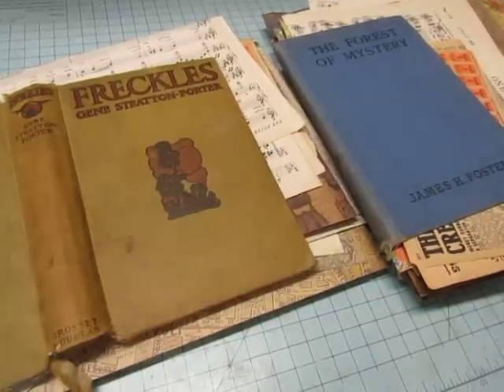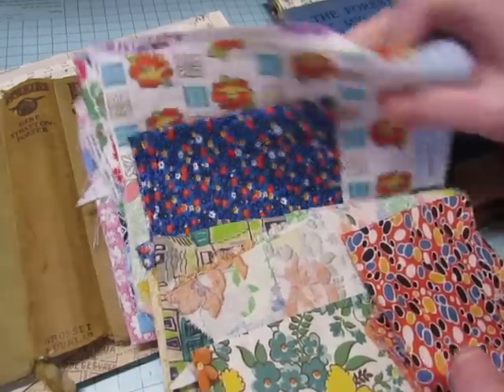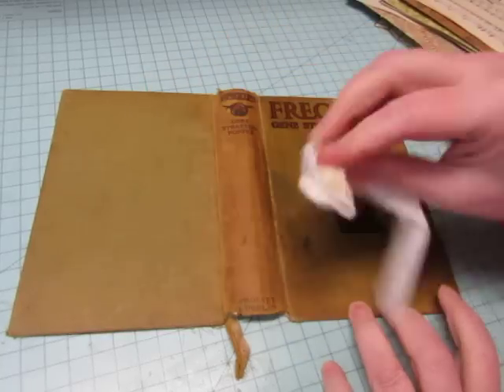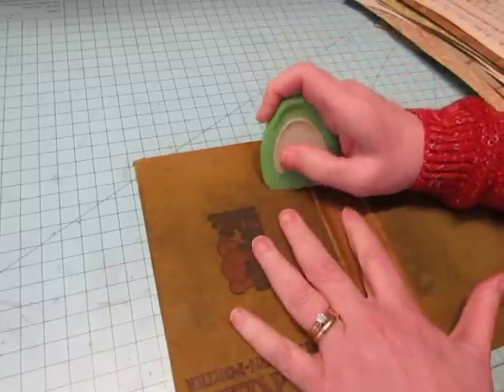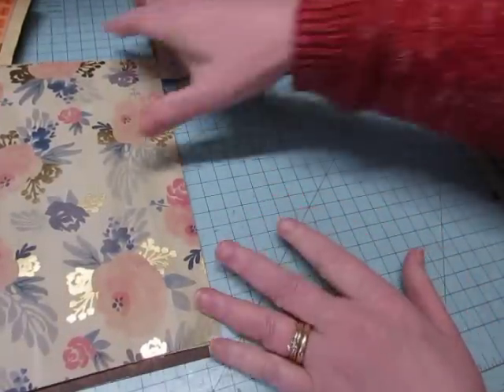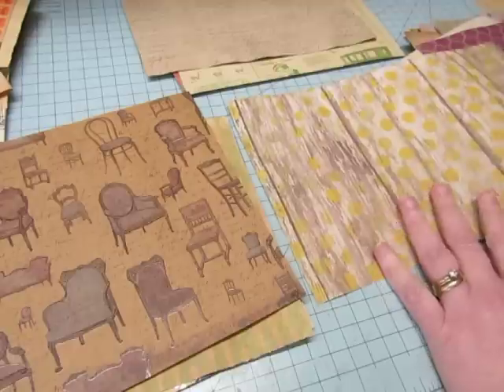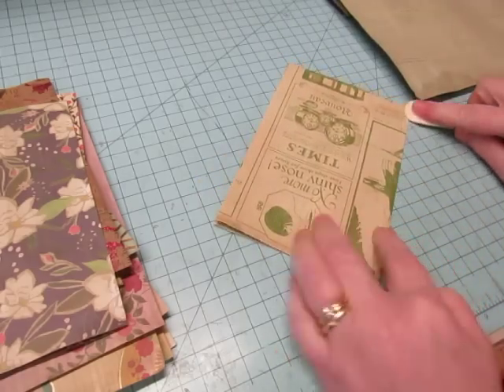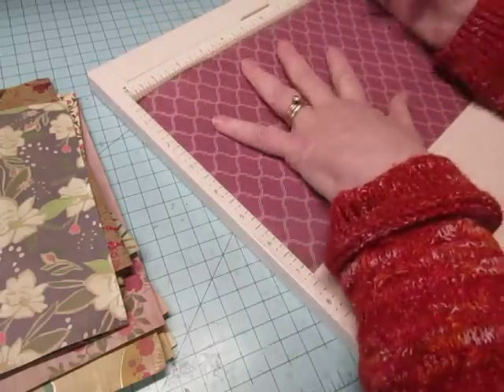Tutorial: Making an Unembellished 3-Signature Journal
I was asked to make a plain, unembellished journal for a customer who wants to do her own decorating. i thought it would be a good opportunity to show how to make a simple journal.In this video, I'm preparing the signature.   I hope you find it helpful!
Here is the link for the feed sack fabric (Jennifer's shop)